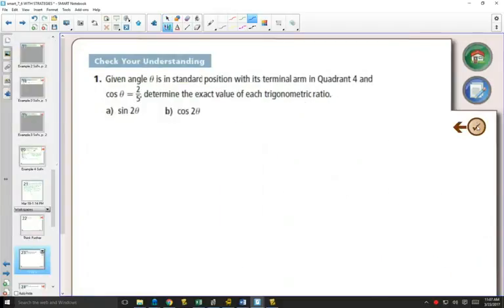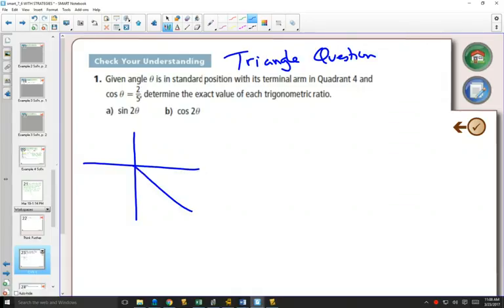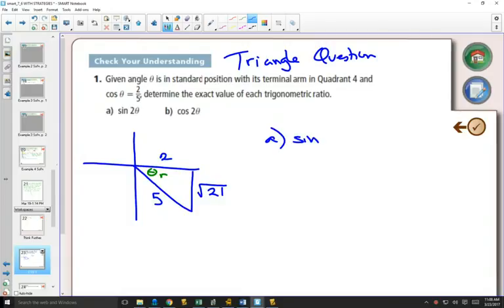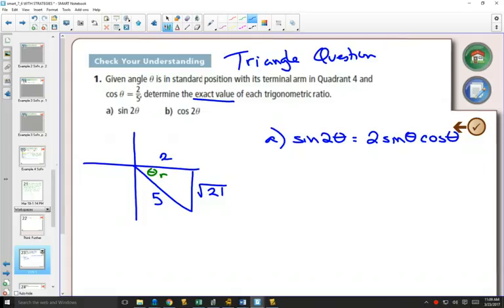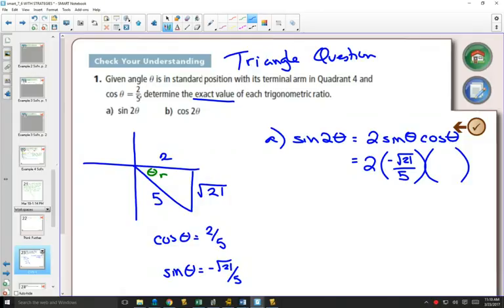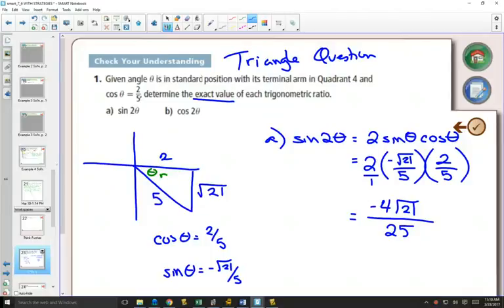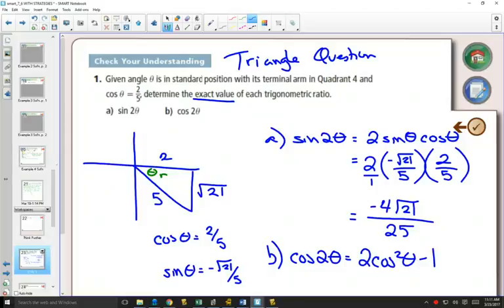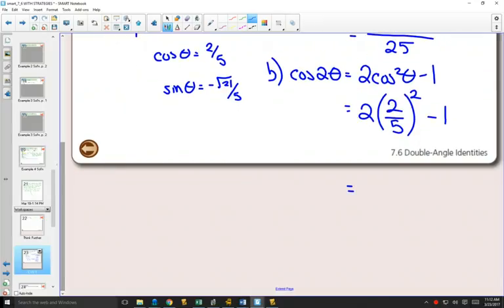40SP 7 6 Example 1